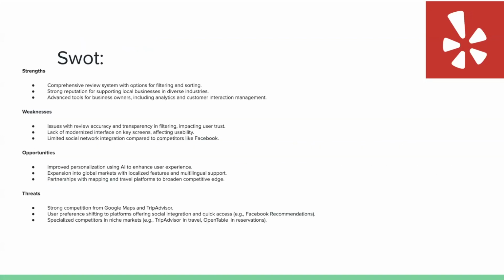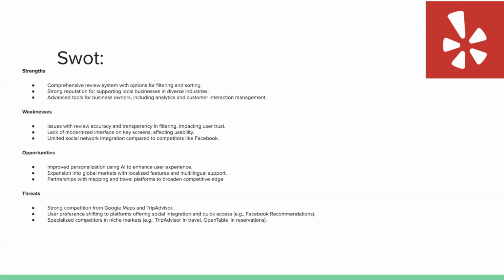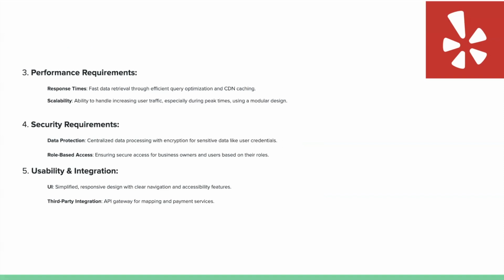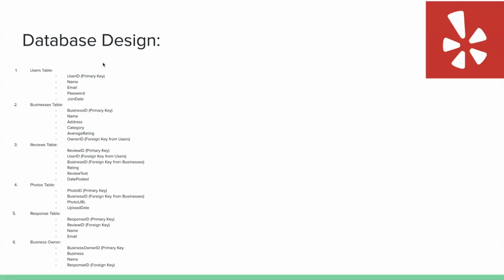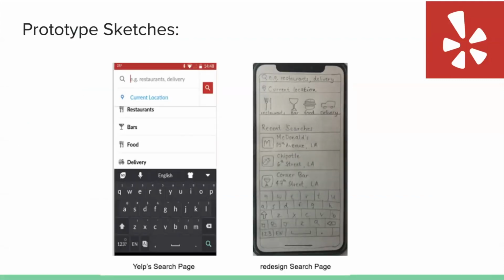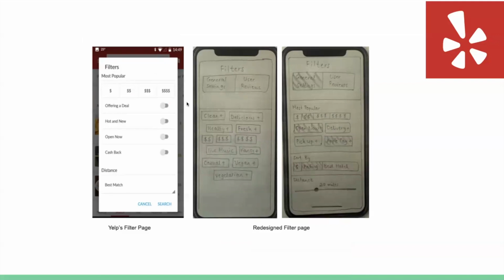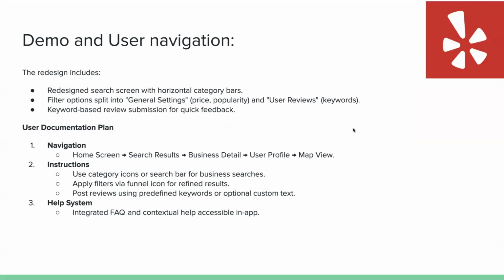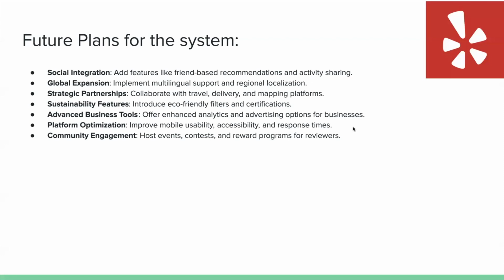Introducing Yelp's Redesign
This Video presentation gives insights on the new concept of Yelp's redesign.